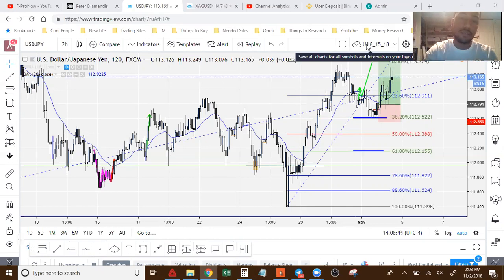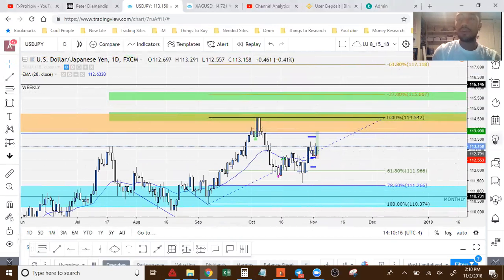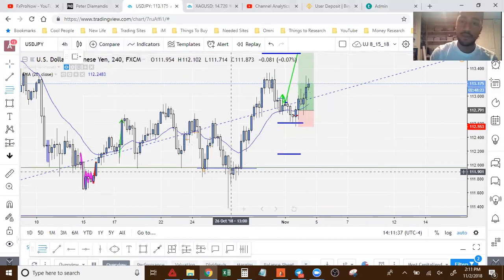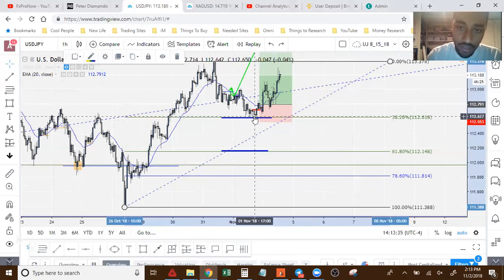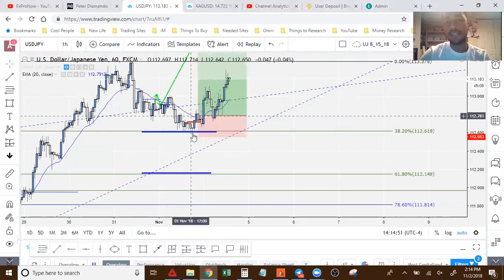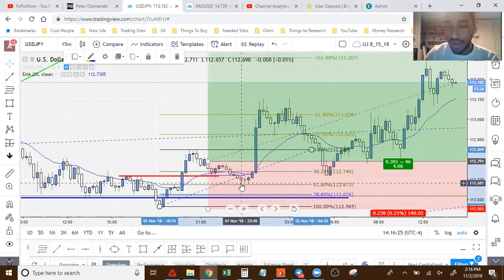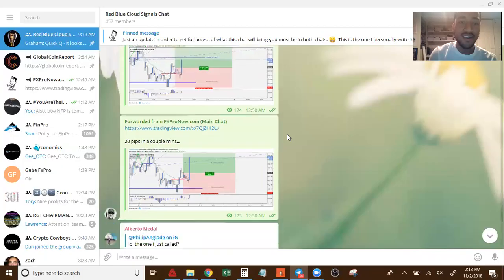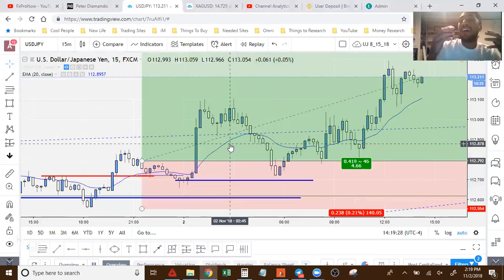Learn How to Read Charts - CBD #35 USDJPY (200+ Pip Move) | FxProNow.com | Forex Trading Tips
In this Video I go over how on USDJPY there was a clear set up for a buy.
We see that price has broken structure on the H4 timeframe and looks to have completed its pullback to 38.2%. Price on the lower tf, M15 has clearly broken structure and looks to be ready to push to the upside. Literally 15 mins after entering price pushes 20 pips and continues to hold its level of support after a retrace and pushes 50 pips there after. I see price continuing to 113.9 then to 115.6. See you on the next CBD!

Step 3) LIKE: Each Video You Start
Step 4) COMMENT: What you have learned and/or Questions
Step 5) BE PRESENT: For The Winner (Info on Our Telegram)